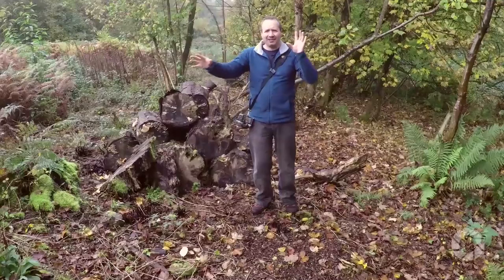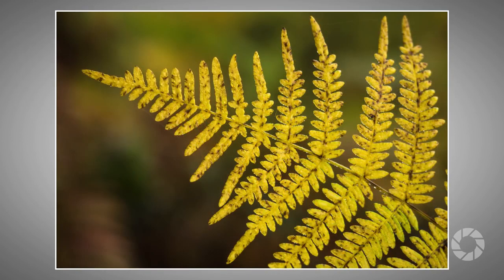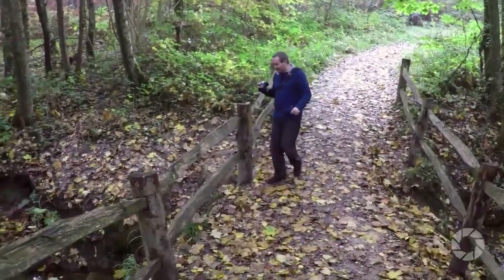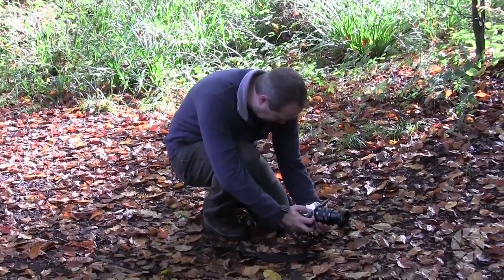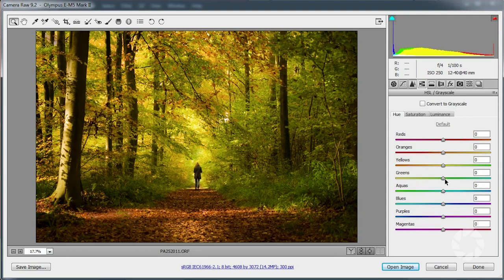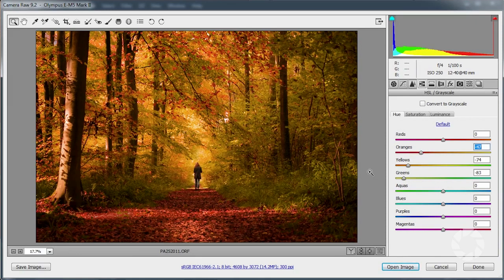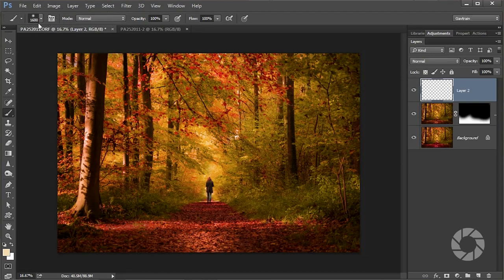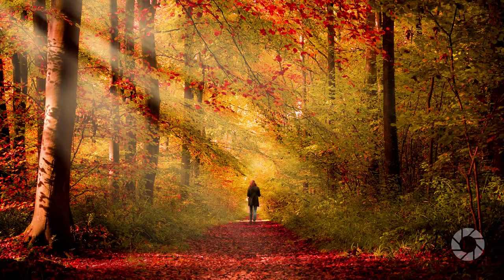Autumn 15 Minute Photo Challenge Take and Make Great Photography with Gavin Hoey